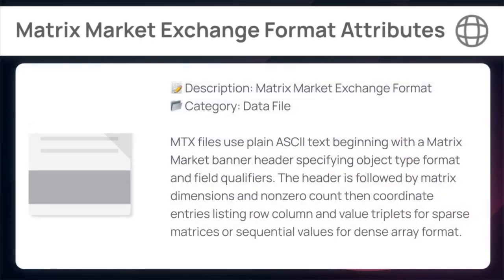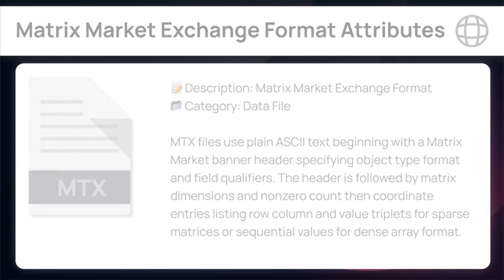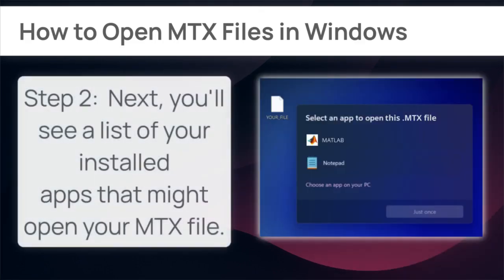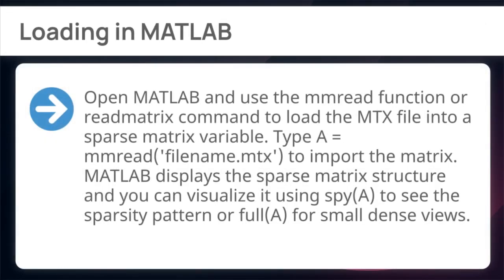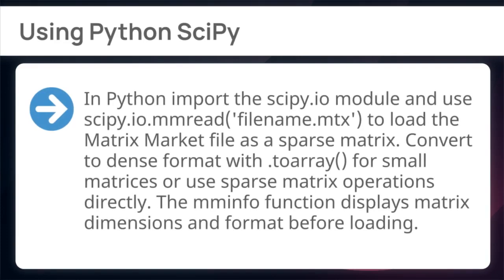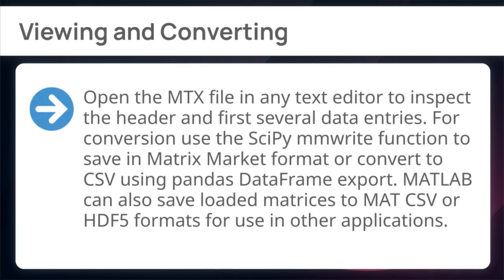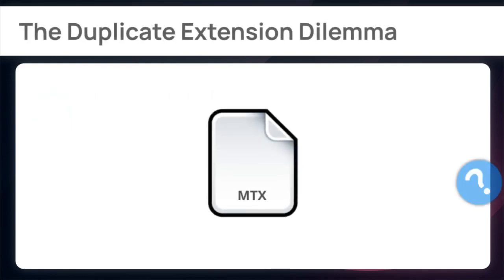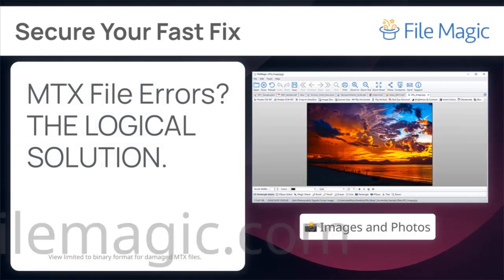MTX Files: How to Open Matrix Market Exchange Data Files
If your Matrix Market Exchange Format won’t open in Windows, you’re not the only one dealing with this. In this quick tutorial, I’ll show you how to open, view, and fix MTX files step by step. 🪄✨ File Opener Utility (Best)

MTX files are Matrix Market exchange format files containing sparse or dense matrix data in a standardized text format. Used extensively in scientific computing numerical analysis and machine learning benchmarks they store matrix dimensions element values and structural metadata for interoperable mathematical data exchange.

MTX files use plain ASCII text beginning with a Matrix Market banner header specifying object type format and field qualifiers. The header is followed by matrix dimensions and nonzero count then coordinate entries listing row column and value triplets for sparse matrices or sequential values for dense array format.

▶ What You Need to Know:

- Discover the purpose of the MTX file
- Understand how the MTX file format originated
- Viewing and Converting
- Choose the right software to open MTX
- Loading in MATLAB
- Repair broken or incorrect MTX file associations
- Using Python SciPy
- Troubleshoot Windows errors preventing MTX access

▶ Recommended MTX Viewers:

MATLAB (MathWorks)

🛠️ Troubleshooting Steps:

1️⃣ Loading in MATLAB

Open MATLAB and use the mmread function or readmatrix command to load the MTX file into a sparse matrix variable. Type A = mmread('filename.mtx') to import the matrix. MATLAB displays the sparse matrix structure and you can visualize it using spy(A) to see the sparsity pattern or full(A) for small dense views.

2️⃣ Using Python SciPy

In Python import the scipy.io module and use scipy.io.mmread('filename.mtx') to load the Matrix Market file as a sparse matrix. Convert to dense format with .toarray() for small matrices or use sparse matrix operations directly. The mminfo function displays matrix dimensions and format before loading.

3️⃣ Viewing and Converting

Open the MTX file in any text editor to inspect the header and first several data entries. For conversion use the SciPy mmwrite function to save in Matrix Market format or convert to CSV using pandas DataFrame export. MATLAB can also save loaded matrices to MAT CSV or HDF5 formats for use in other applications.

Timestamps:

00:00 - What Is a MTX File?
00:29 - MTX Files: An Overview
00:50 - MTX Structural Format Overview
01:10 - Who Supports MTX?
01:26 - How to Launch MTX
01:54 - Troubleshooting MTX
03:07 - The Universal Viewer Fix